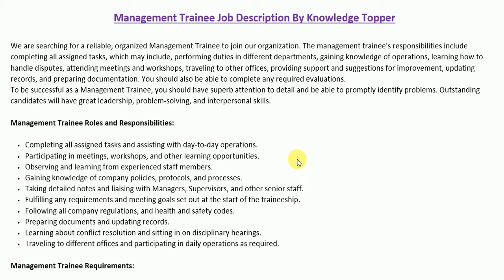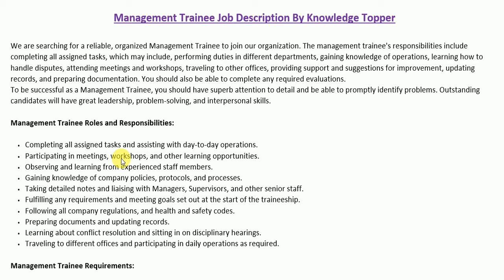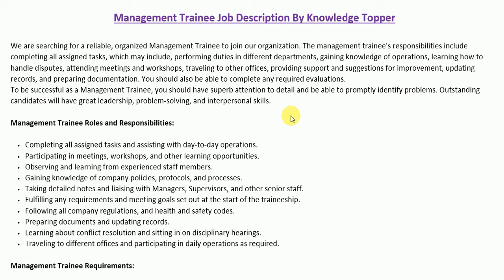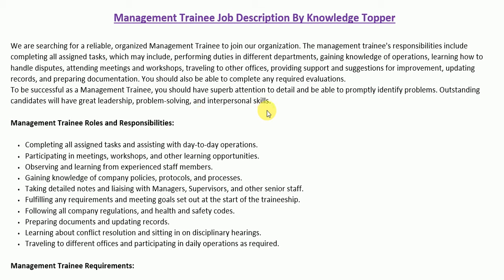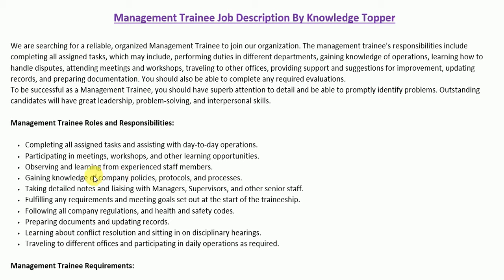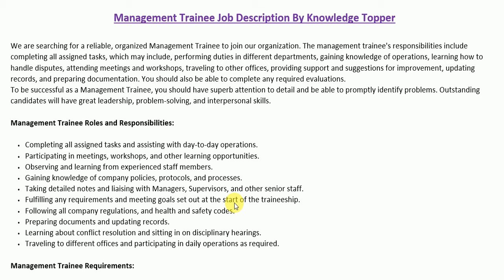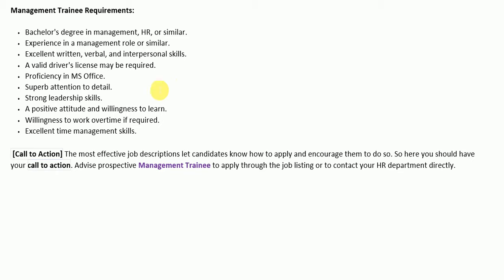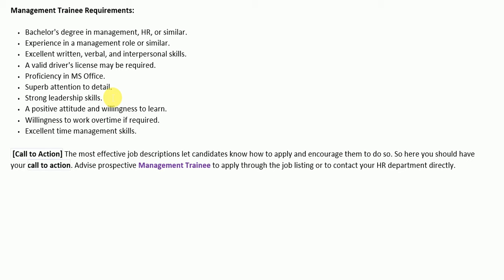Management Trainee Job Description | Management Trainee Roles and Responsibilities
Complete and clear explanation about management trainee job description with sample or management trainee job duties and responsibilities or management trainee qualities and skills or management trainee qualification role of a management trainee or management trainee skills or management trainee job roles or qualification, or management trainee resume or duties and responsibilities of management trainee and management trainee salary or management trainee duty and responsibility pdf completely explained by @Knowledge Topper with suitable examples.

Are you looking for a management trainee job? If so, you've come to the right place! In this video, we'll give you a comprehensive management trainee job description that includes everything you need to know about the job, from the responsibilities to the required skills.

If you're interested in management trainee jobs, be sure to check out this job description! It includes all the information you need to know about the job, from the responsibilities to the required skills. By reading this job description, you'll be able to find the right management trainee job for you and start climbing the ladder of success!

This video covers the following information:
1. management trainee job description
2. management trainee job duties
3. management trainee job responsibilities
4. management trainee duties and responsibilities
9. management trainee duties
10. management trainee responsibilities
11. management trainee duties and responsibilities
12. job description of management trainee
13. management trainee duty and responsibility
14. management trainee quality and skills
15. role of management trainee
16. management trainee job role
17. management trainee job profile
18. management trainee resume
19. management trainee tasks
20. role of management trainee
21. management trainee job description sample
22. management trainee meaning
23. management trainee career
24. knowledge topper
25. management trainee qualifications
26. management trainee technique
27. management trainee tips
28. management trainee work description
29. senior management trainee job description
30. management trainee job requirements
31. junior management trainee job description
32. management trainee job description
33. management trainee responsibilities
35. role of management trainee
37. management trainee duties
38. management trainee cv skills
39. management trainee cv sample
40. management trainee resume sample
41. management trainee description
42. management trainee job description sample
44. management trainee job description
45. management trainee job specification
46. management trainee work
47. management trainee interview questions and answers
48. management trainee interview
49. what does management trainee do
50. management trainee work
51. management trainee task
52. management trainee kya hota hai
53. management trainee career
54. assistant management trainee job description
56. management trainee jd
57. management trainee job responsibilities
58. management trainee job role
59. management trainee job interview
60. management trainee job interview questions
61. management trainee salary
62. management trainee job duties
63. management trainee job profile
64. management trainee work
65. management trainee ka kaam kya hota hai
66. management trainee kya hota hai
67. management trainee job kya hota hai
68. management trainee job work
69. management trainee job vacancy
70. management trainee job details
71. management trainee required skills
72. management trainee role
73. management trainee course
74. management trainee job interview question
75. management trainee job review
76. management trainee tips
77. management trainee training
78. management trainee day in the life
79. what does management trainee do
80. management trainee requirement
81. management trainee
82. management trainee enterprise
83. management trainee aptitude test questions
84. management trainee officer job description
85. management trainee exam questions and answers
86. management trainee program
87. management trainee enterprise interview
88. management trainee officer work
89. management trainee officer
90. management trainee program xxi tahap ii (tes teknis) - pt. rni
91. management trainee written test
92. management trainee jollibee
93. management trainee job description tamil
94. management trainee job description in bank
95. management trainee job description telugu
96. management trainee job description malayalam
97. management trainee job profile
98. management trainee jobs dallas
99. management trainee jobs houston
100. management trainee jobs charlotte nc
101. management trainee jobs near plainville ma
102. management trainee jobs san antonio